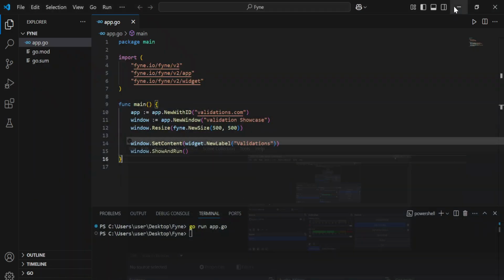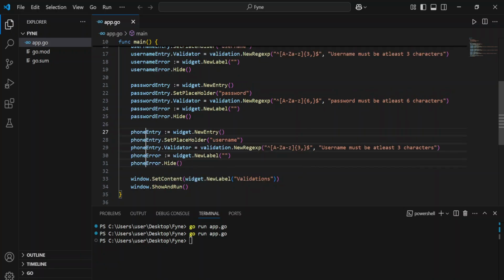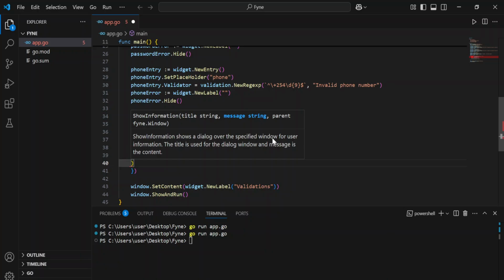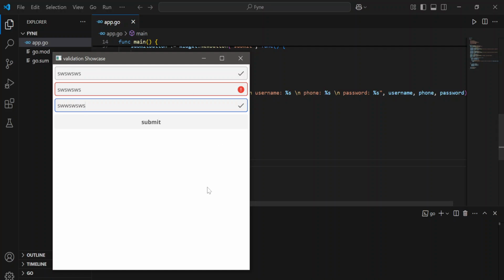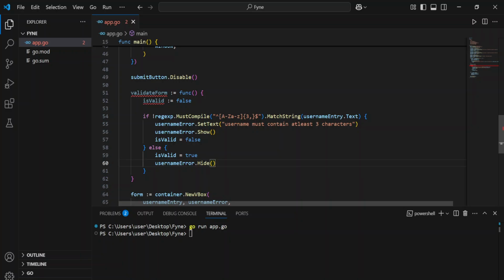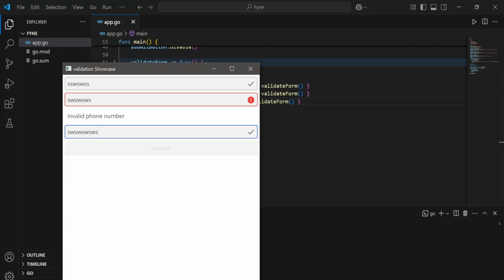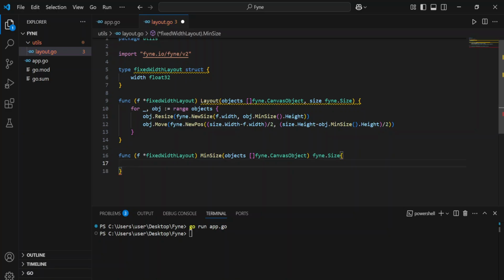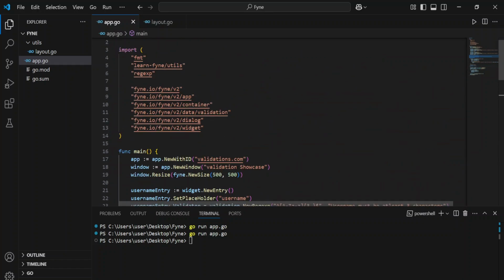8.0 Master Fyne Input Validation: Secure Your Go Apps with Ease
In this video, we delve into validating user inputs in Fyne applications using the built-in validation in Fyne. Proper input validation enhances user experience and ensures data integrity.

Key Highlights:

- Introduction to Fyne's Validation Package: Learn about the `validation` package, which is designed to validate data within widgets.

- Implementing Validators: Discover how to apply built-in validators to `Entry` widgets, enforcing constraints like required fields, numeric input, or specific formats.

- Custom Validation Logic: Explore creating custom validation functions tailored to your application's unique requirements.

- Real-time Feedback: See how to provide immediate visual feedback to users as they input data, enhancing usability.

- Form-wide Validation: Understand strategies for validating interdependent fields within forms, ensuring comprehensive data checks before submission.

By the end of this tutorial, you'll be equipped to implement robust input validation in your Fyne applications, leading to more reliable and user-friendly software.

Timestamps:
0:00 Introduction
0:28 Defining Entry widgets
5:28 Creating Form Submit handler
11:00 Real-time user feedback.
18:45 Create a custom Form Layout.